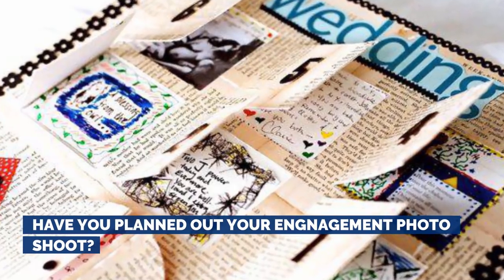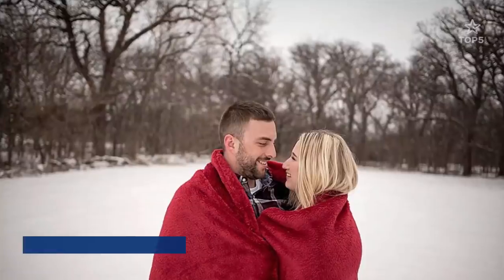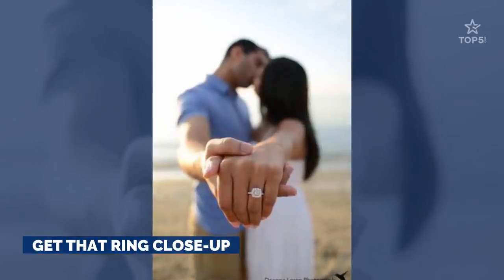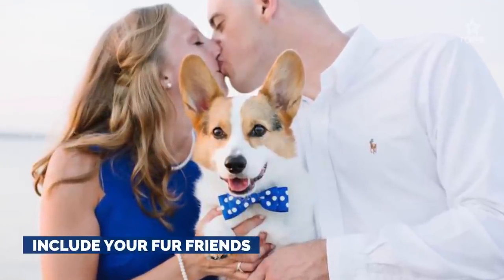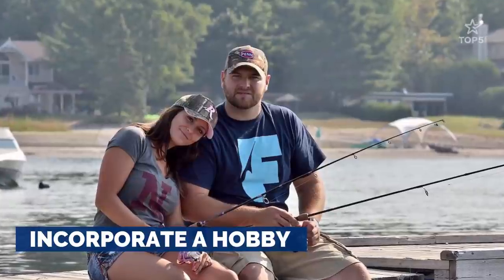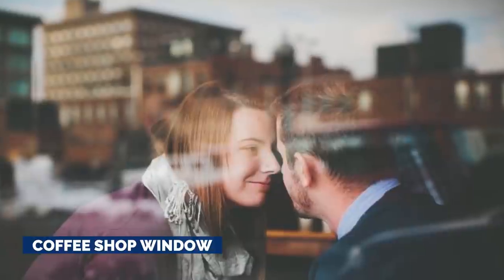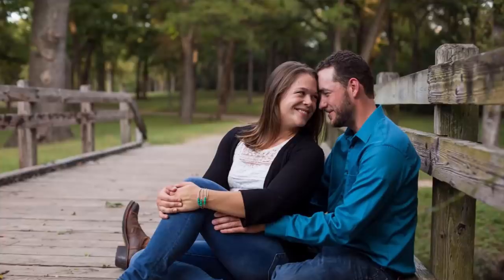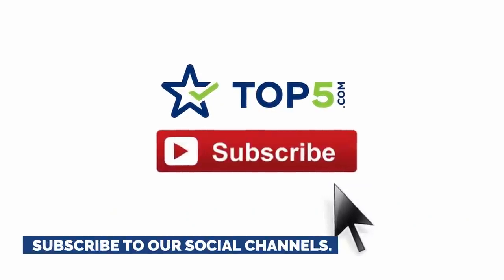Engagement Photo Poses - Fun and Eye Catching for Social Media Envy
Creative Engagement Photo Shoot ideas where It will stir up some social media envy once you share it with friends.

✦Connect with Top5✦

✦What is Top5?✦

From the popular to the unknown, Top5.com is your one-stop destination to satisfy all of your curiosities involving the world around and within you.